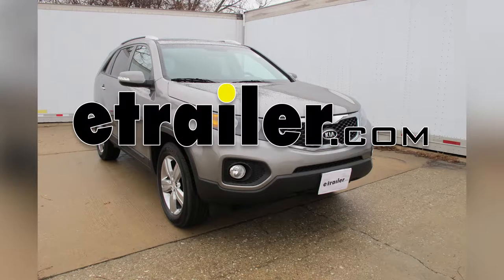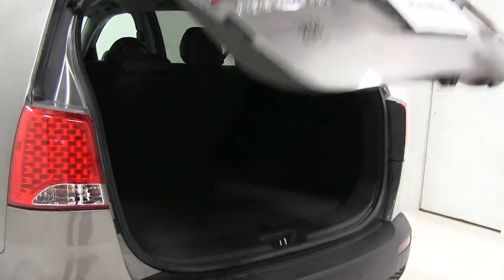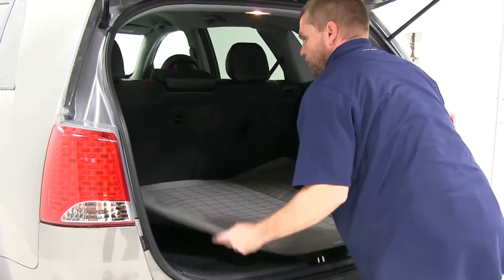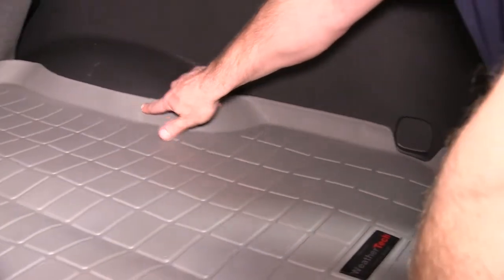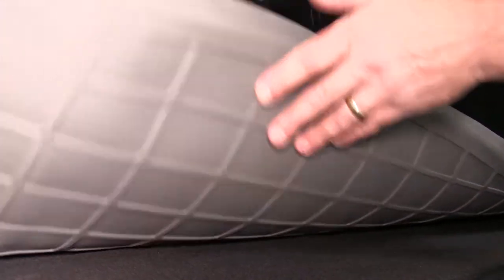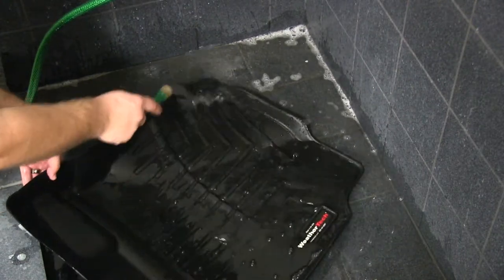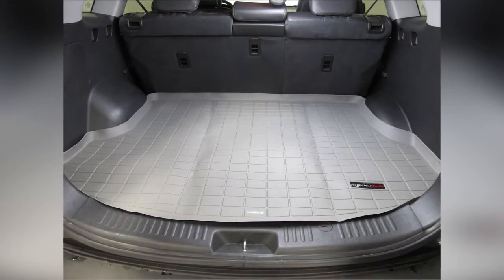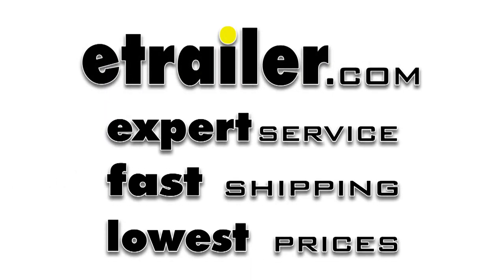etrailer | DIY Install: WeatherTech Cargo Liner on your 2013 Kia Sorento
Today on our 2013 KIA Sorento, we'll be doing a review of the WeatherTech cargo liner, in the gray color, part number WT42483. Now, to begin with, we'll need to raise the rear hatch of the vehicle. Now, this cargo liner will not fit your vehicle if you have third row seating. It is designed for vehicles that do not have third row seating. We'll go ahead and take our new WeatherTech cargo liner, and place it in the cargo area. You'll see how we get complete coverage of the carpet area in the cargo area. It also has a raised lip around the outer edge, keeping dirt and debris on the liner and off of your carpet.

There is a texture built into the liner that helps channel water and other debris away from your cargo. The underside has a design that also helps keep it firmly in place on the carpet. The liner is made of a unique material that is formulated for durability and longevity of the liner. The cargo liner is designed to be waterproof, as well as impact resistant. The cargo liner has contours cut out around any cargo tie-downs, that are located in the rear of the vehicle. And with that, that'll conclude our review of the WeatherTech cargo liner in the gray color, part number WT42483, on our 2013 KIA Sorento.